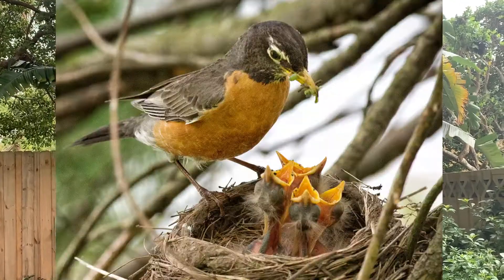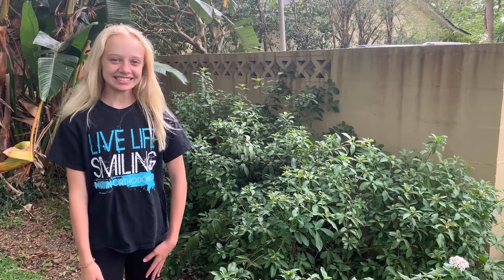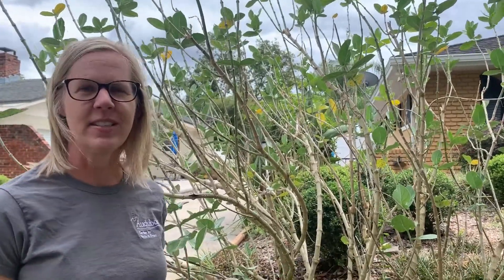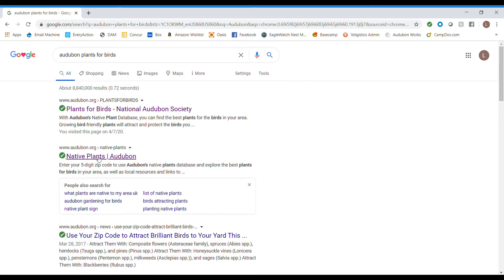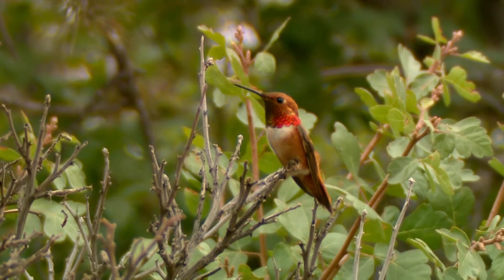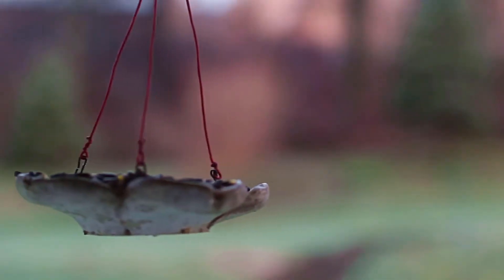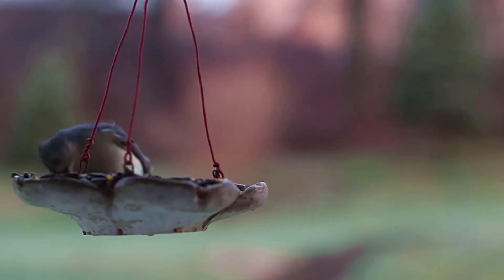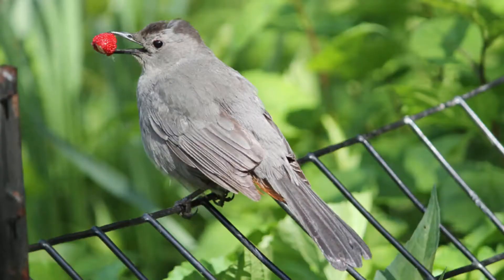Virtual Lunch and Learn, April 10th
Virtual Lunch and Learn time! Today is about Plants for Birds!

Don't forget you can find craft and activity ideas with today's theme

Do you have an idea of a video topic you'd like to learn?

The Audubon Center for Birds of Prey is currently closed to the public, only essential activities are continuing at the Center. Some staff is required at the Center for the daily care of patients and resident birds. Onsite staff are following CDC guidance and social distancing practices.